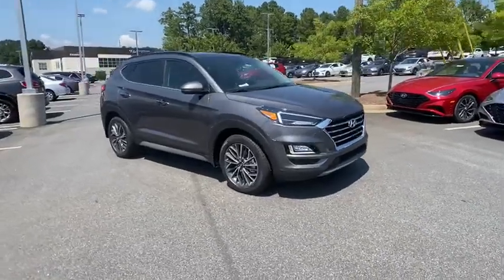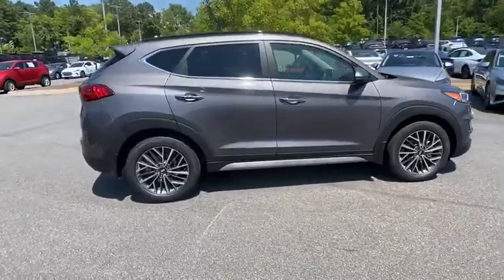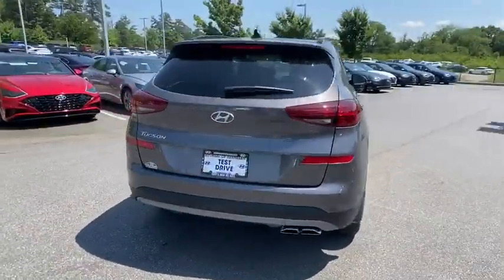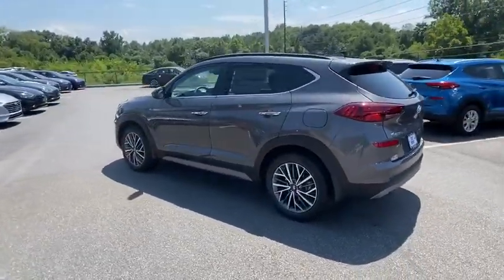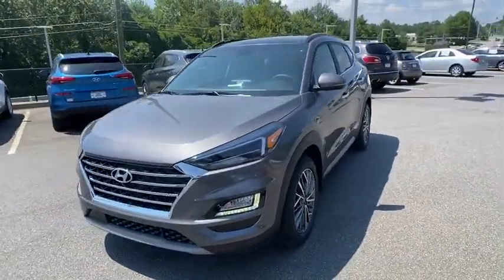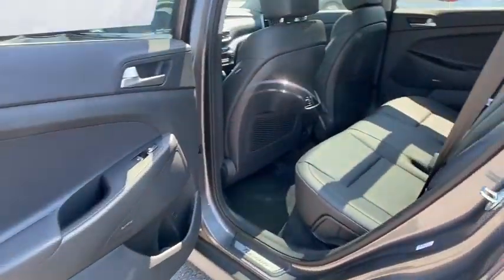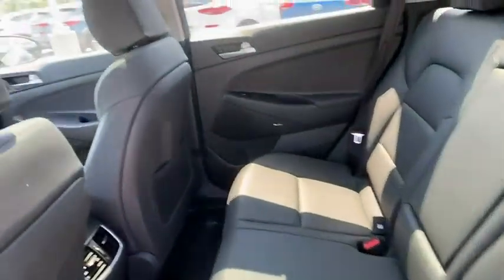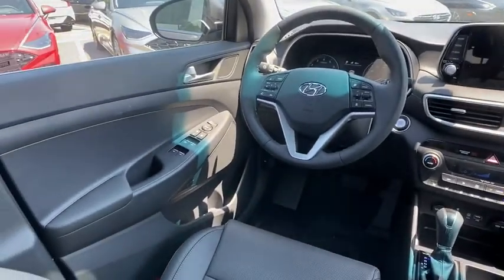2020 Hyundai Tucson Kennesaw, Marietta, Woodstock, Acworth, Roswell, GA H15945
Magnetic Force Metallic New 2020 Hyundai Tucson available in Kennesaw, Georgia at Hyundai of Kennesaw. Servicng the Marietta, Woodstock, Acworth, Roswell, GA area.

22/28 City/Highway MPGbrbrMagnetic Force Metallic 2020 Hyundai Tucson Ultimate FWD 6-Speed Automatic with Shiftronic 2.4L I4 DGI DOHC 16VbrbrIphone / Droid Navigation Compatible. Georgias #1 Hyundai Dealer! Real Deals Real Fast! Thats how we roll! Transparent Pricing Flexible Test Drive Streamlined Purchase 3-Day Worry-Free Exchange. Price includes: $2000 - Retail Bonus Cash. Exp. 09/08/2020